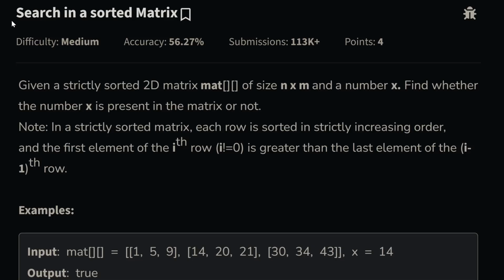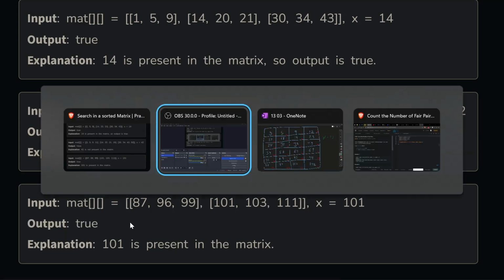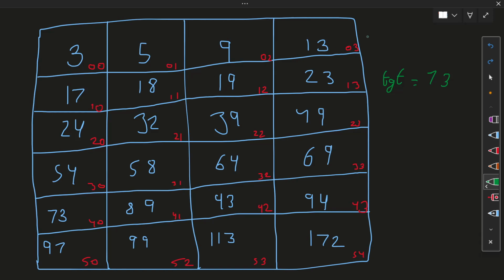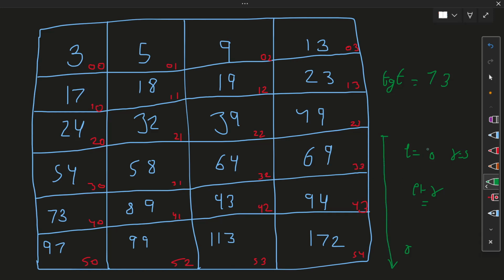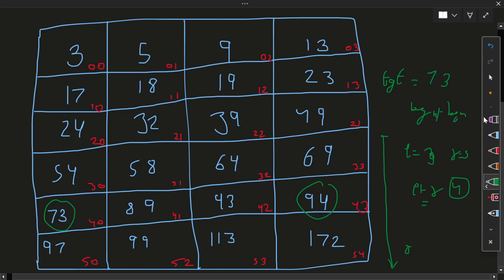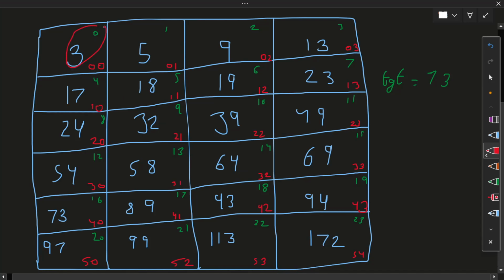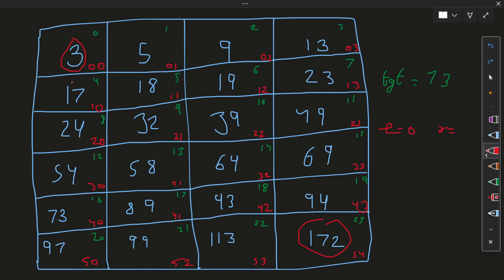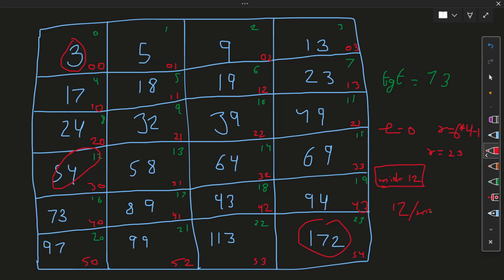POTD- 24/12/2024 | Search in a sorted Matrix | Problem of the Day | GeeksforGeeks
Timestamp:
00:00 - Explanation
00:37 - Approach
09:52 - Code